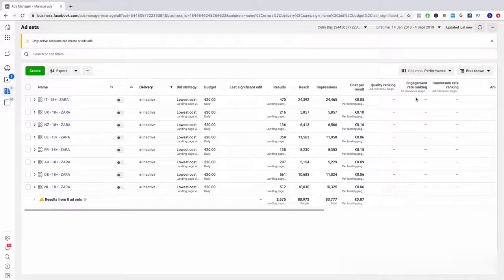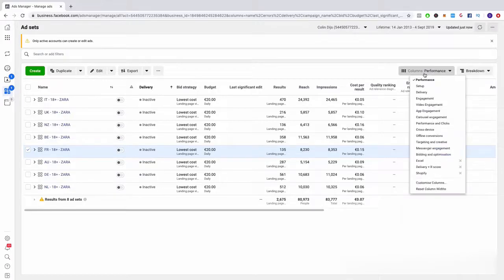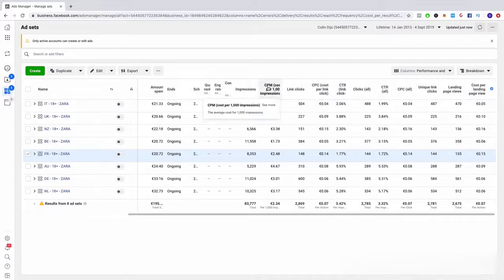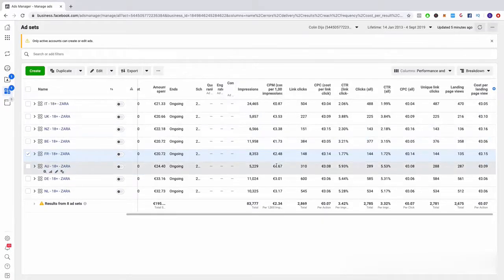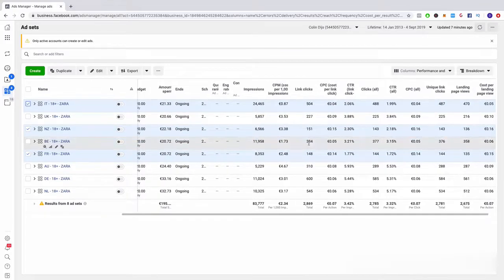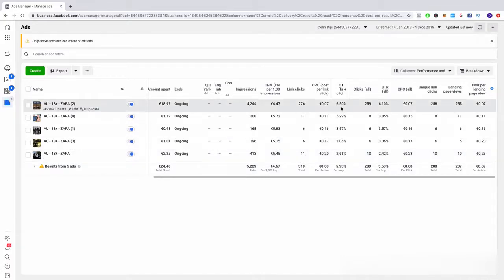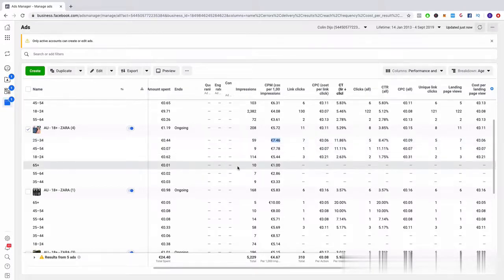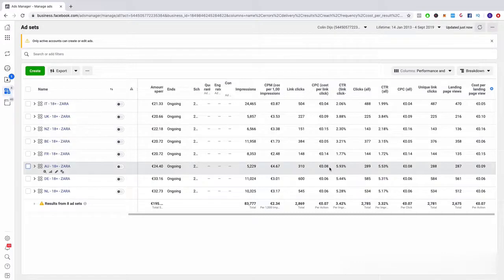Analysing the first campaigns in Facebook